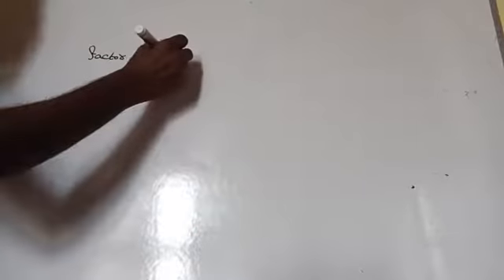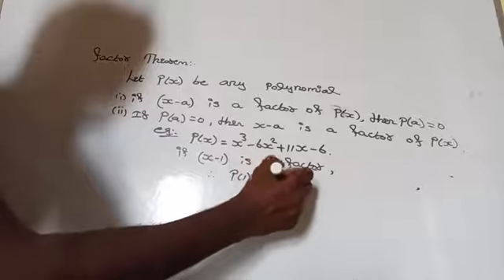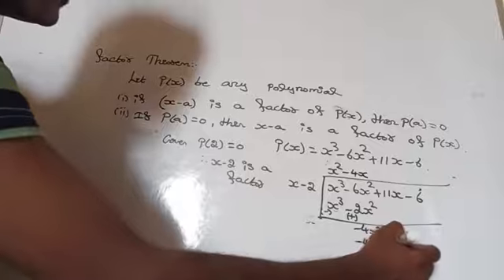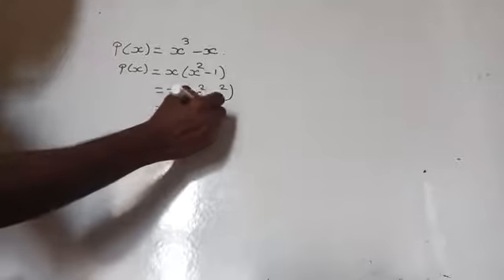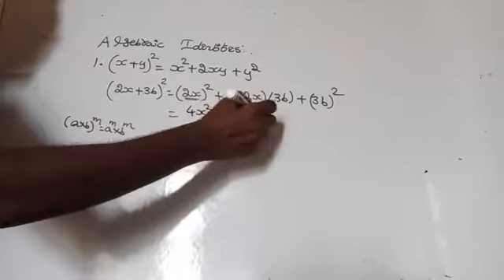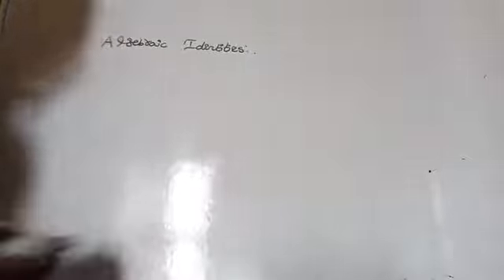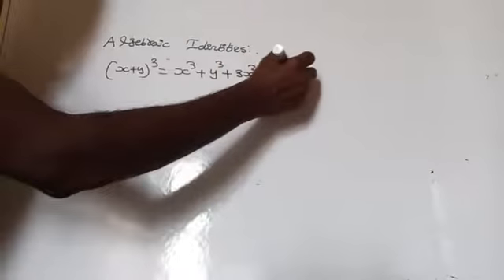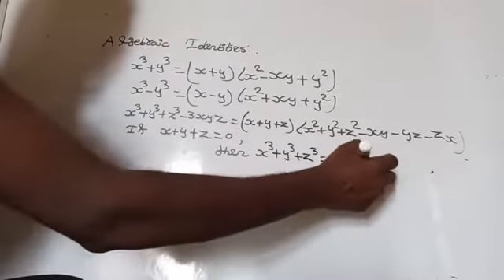Polynomials Revision -II